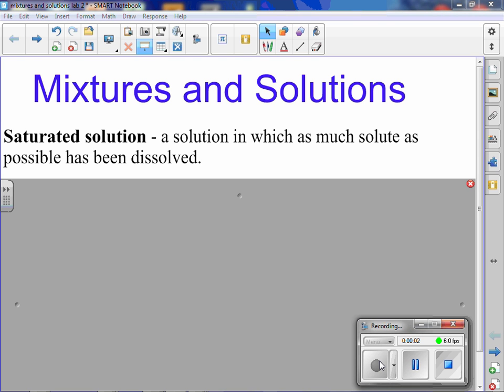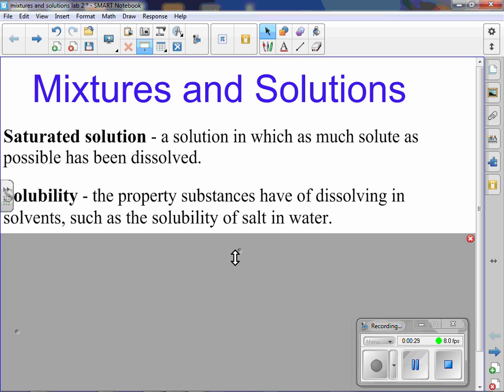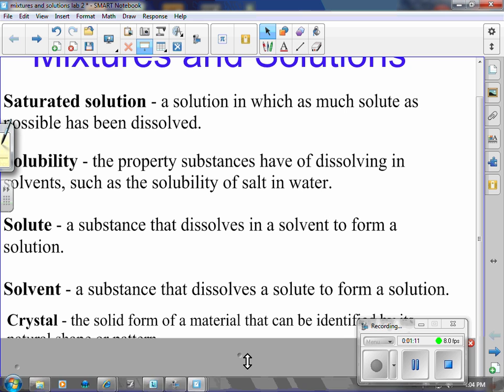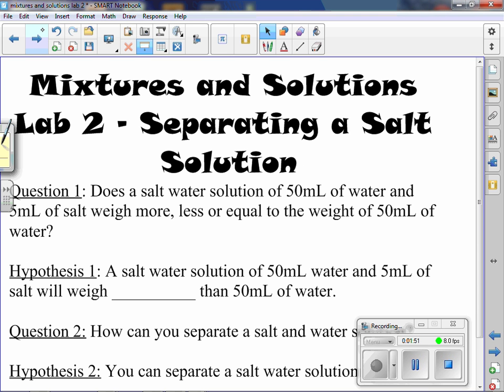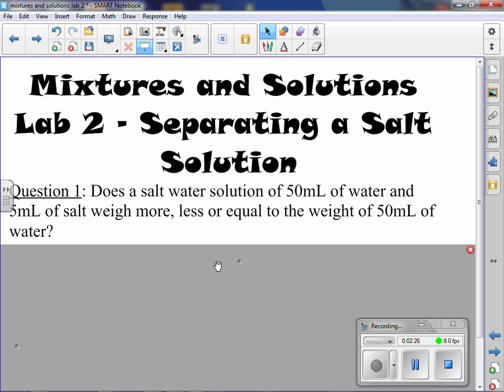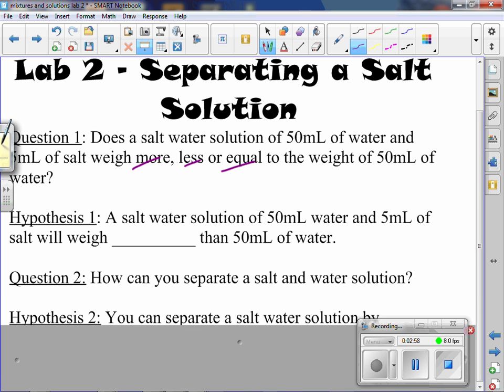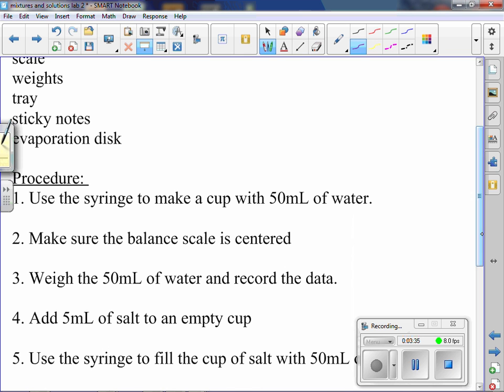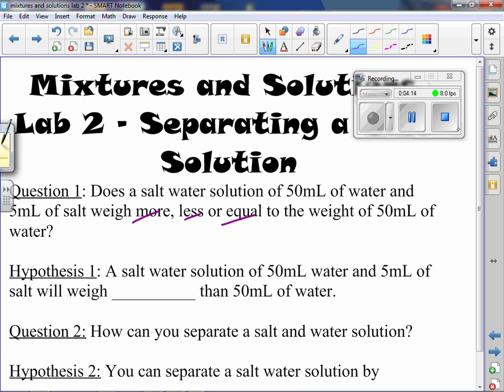M&S lab 2